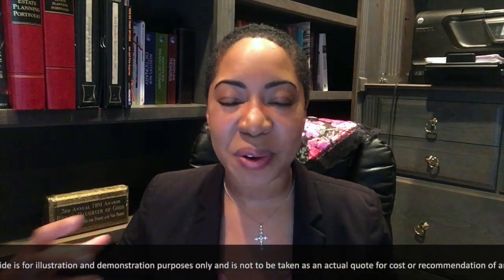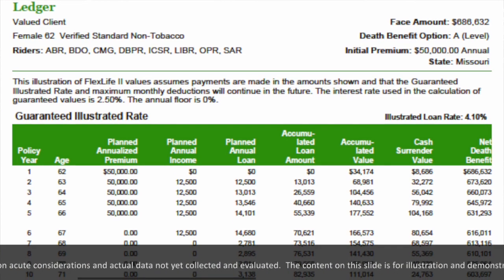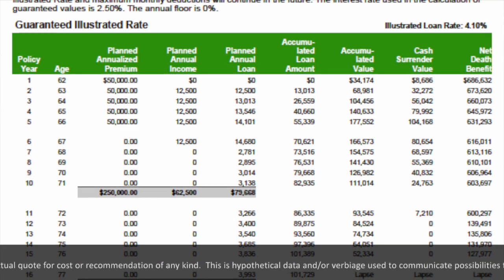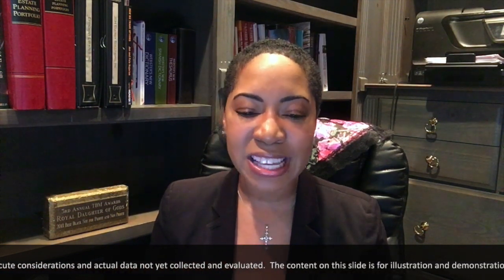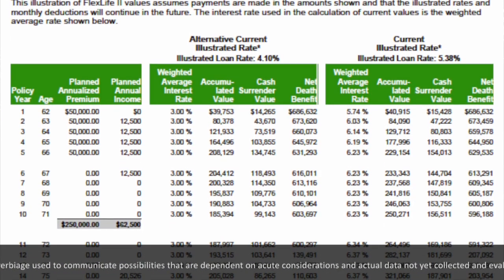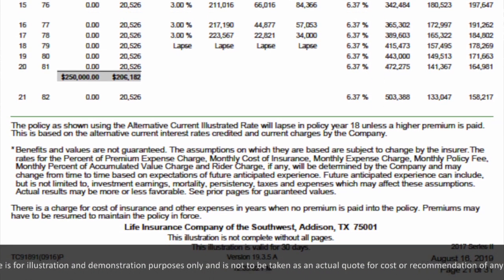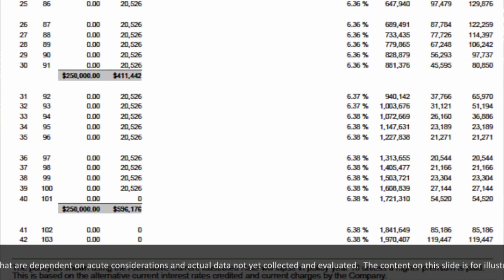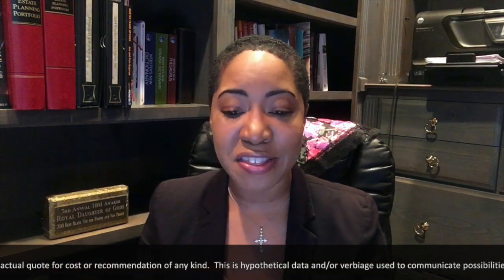Session Eleven Part G Life Insurance Storytelling Series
From a series of posts on Tuesdays in Money Chats with Monica C. Harris on Facebook.

Description:
In this session, Monica continues the multi-part presentation that starts with Session 7 Part A. The previous sessions introduced the financial strategy/objective.  This session continues explaining the life insurance illustration used to demonstrate how the life insurance satisfies the objective of moving the insured IRA to a life insurance policy.  You should realize how valuable the many pages of a life insurance illustration are at the conclusion of this video.

You must join the group to interact.  You must answer the questions to join the group.